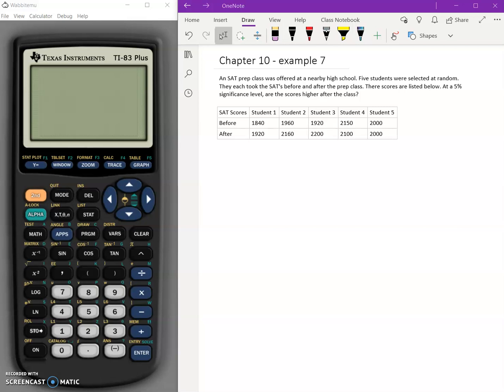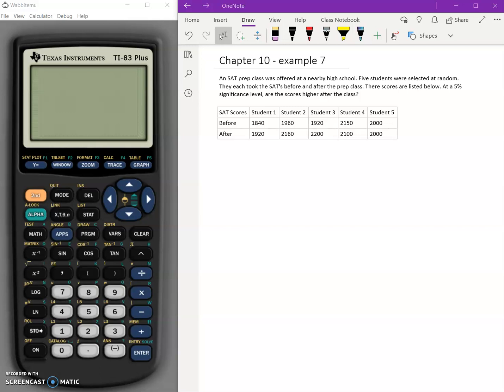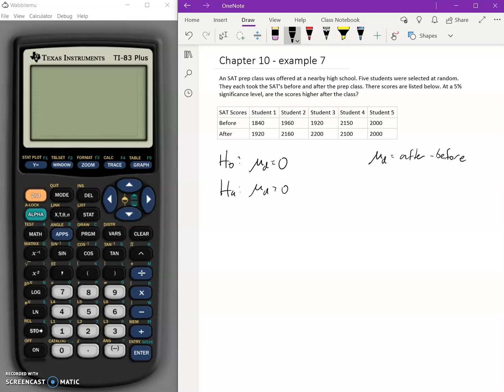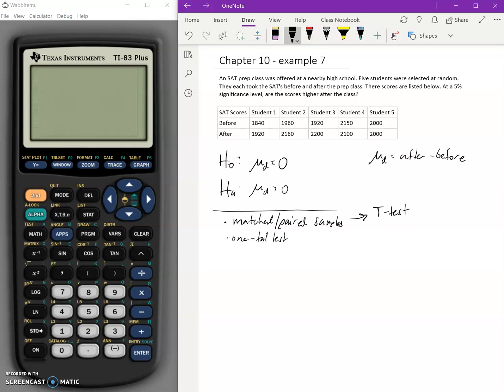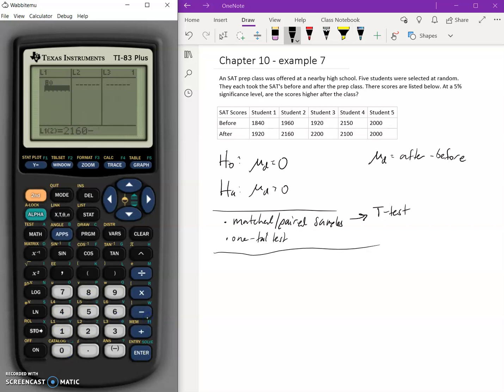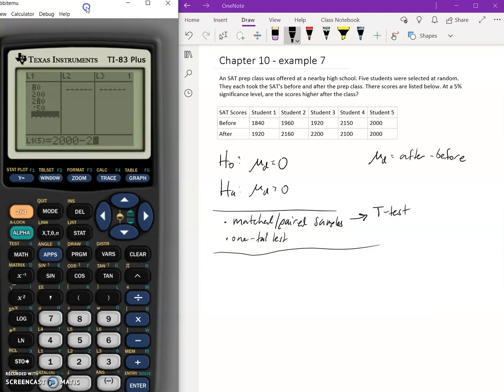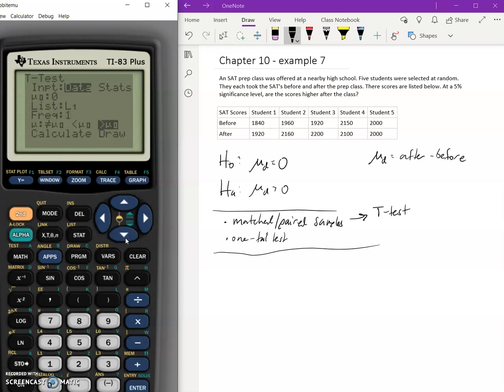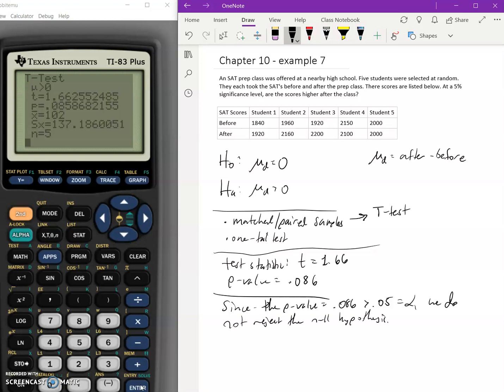Chapter 10 (part 10) - Example 7 (matched/paired samples)